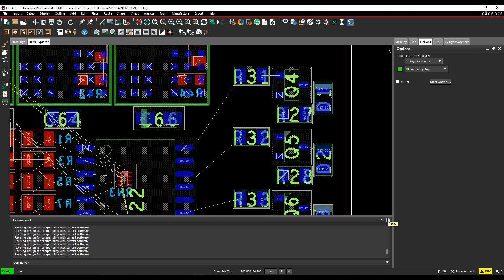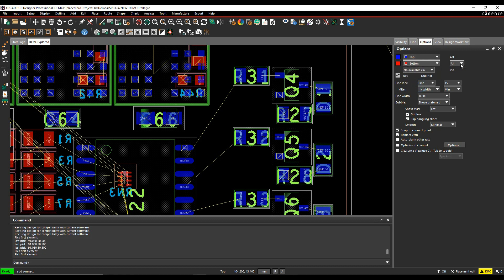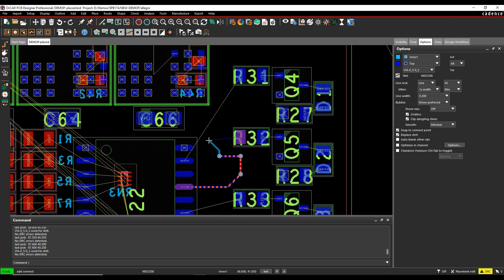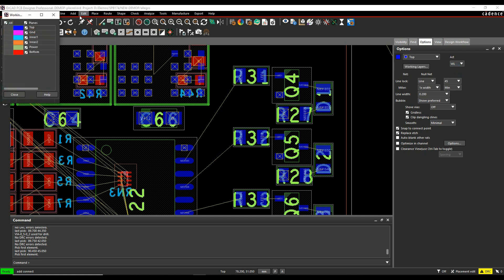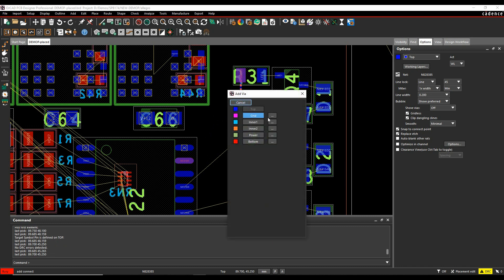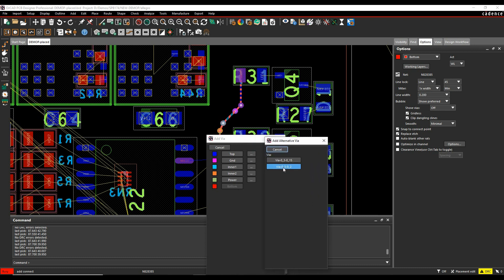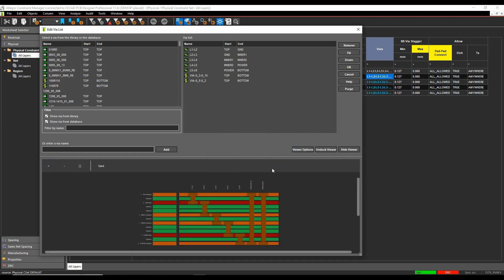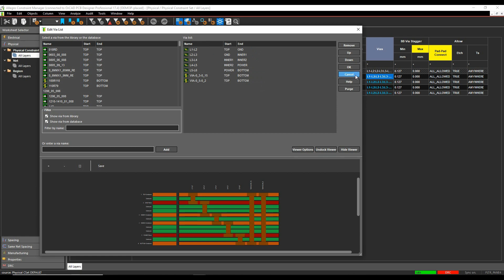Cadence PCB Interactive Routing Using Working Layer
Here we explore the Cadence PCB Interactive Routing Using Working Layer